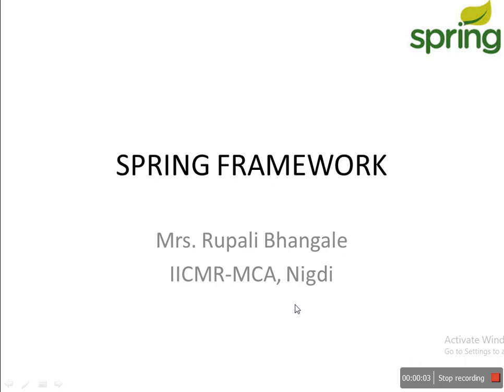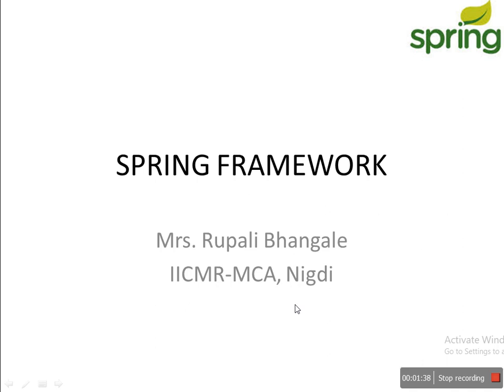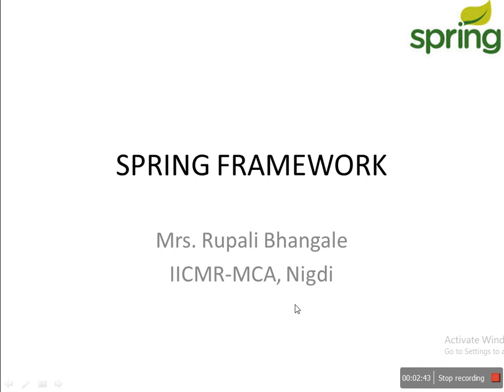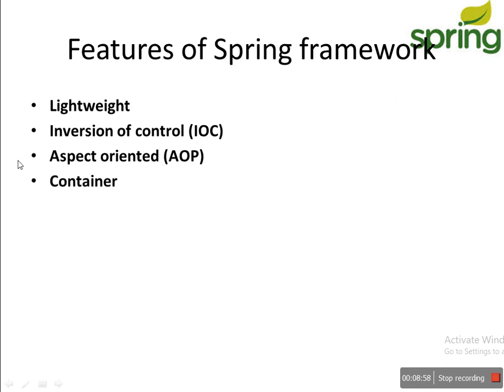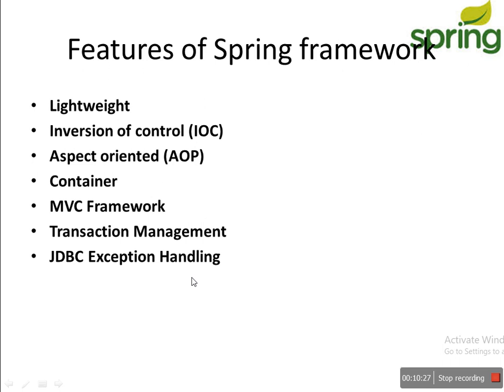Adv Java Spring Framework Introduction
This Session includes Introduction and features of Spring Framework